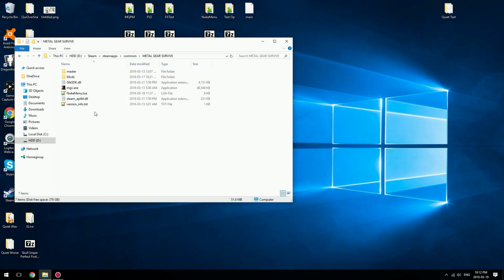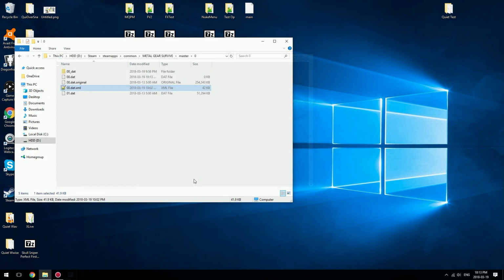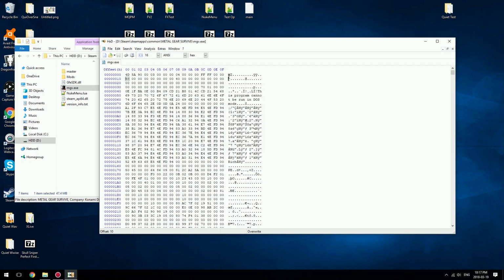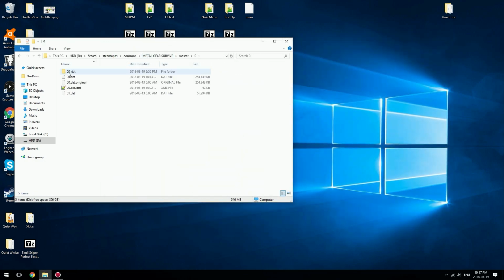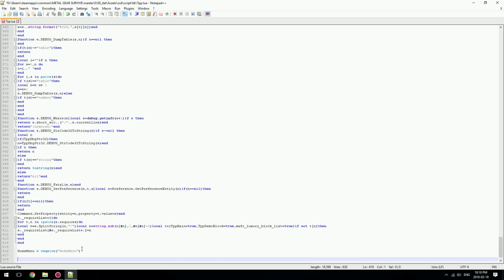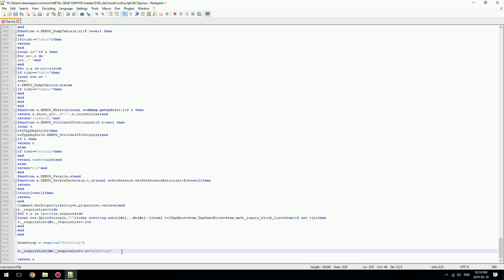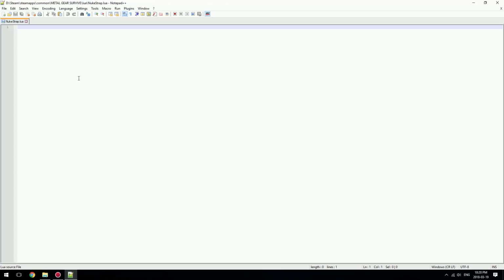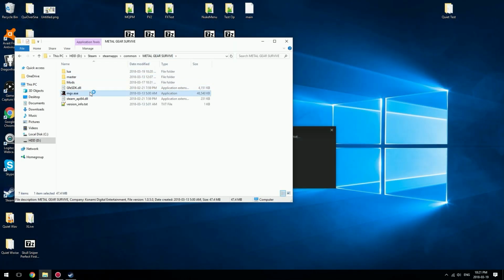How to Make Metal Gear: Survive Load Custom Lua Scripts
A brief tutorial on setting up a script loader and getting Survive to load custom Lua scripts. Enjoy!